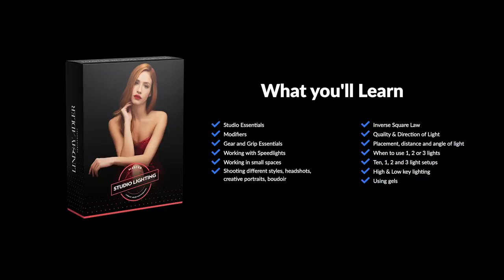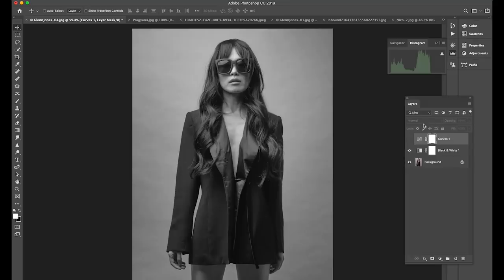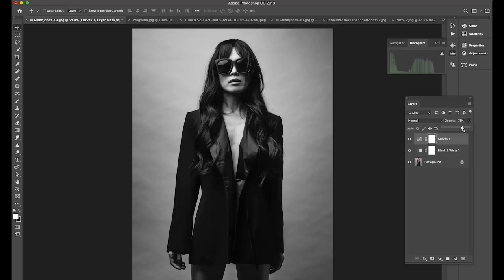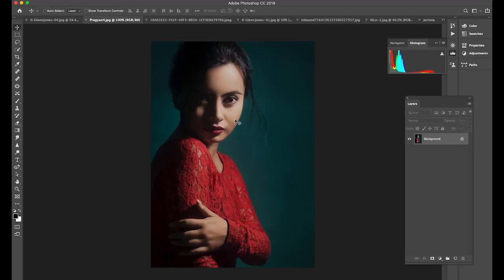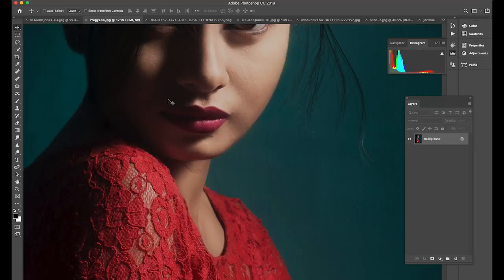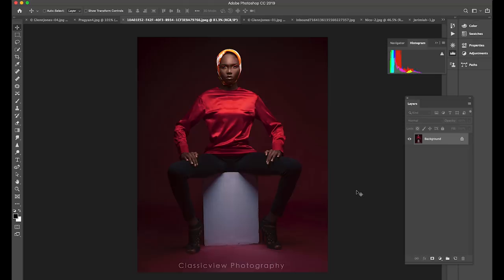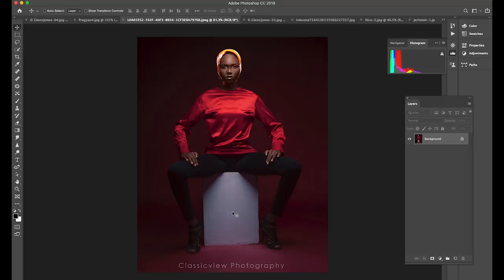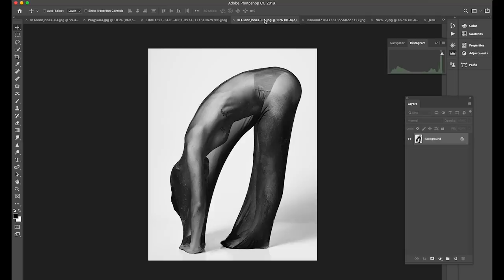1 Light Setup Image Critiques by Lindsay Adler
Beautiful images don't have to involve complicated lighting!

In this photo critique I'll review user submitted 1 light photographs and give feedback for improvement. I'll share how small changes in the lighting, styling or pose can make a big difference to the end result. This type of critique is great to realize that small changes can make a big impact! The devil is in the details!

👉 Would you like to submit a photo for review?

🔥 Interested in improving your lighting and work? I highly recommend my flagship course -- Master Studio Lighting

💡 By the way, if you're stuck at home and don't have the opportunity to shoot, I highly recommend checking out this virtual studio app that I've been using called Set.a.Light 3D. It's given me the opportunity to practice during this lockdown and gets me excited for new setups!

Also check out the BTS video where I demo this software!